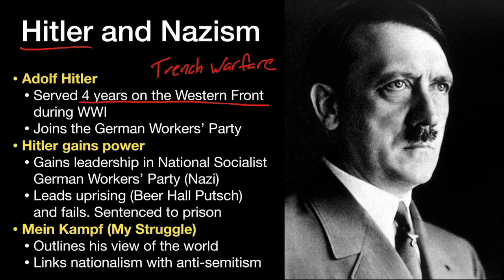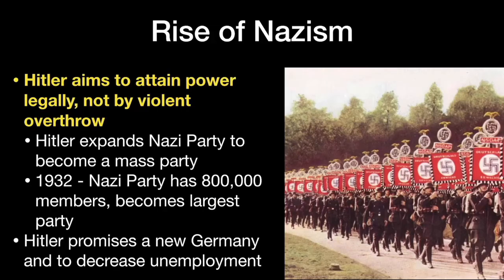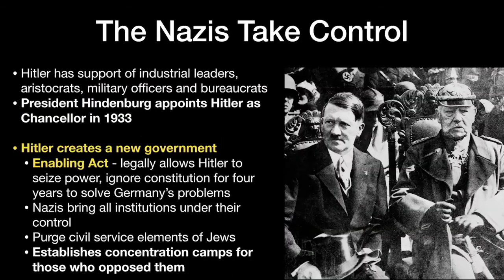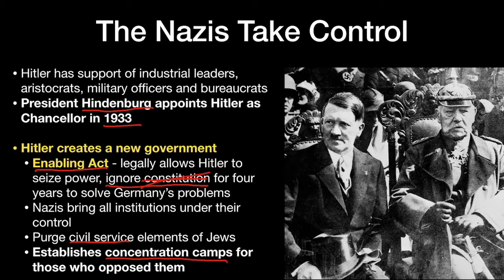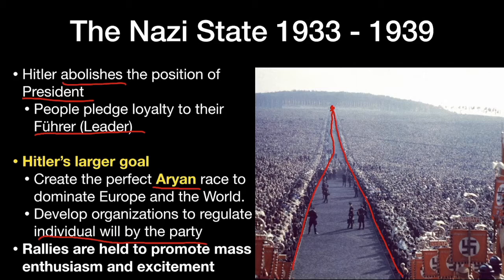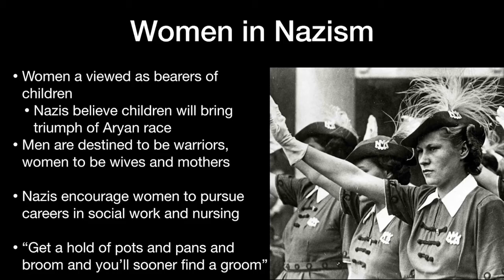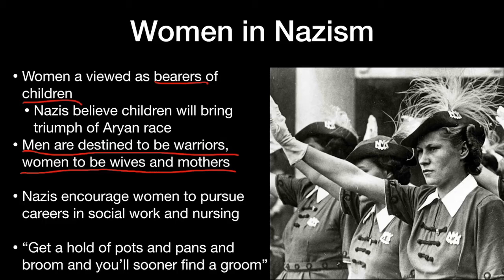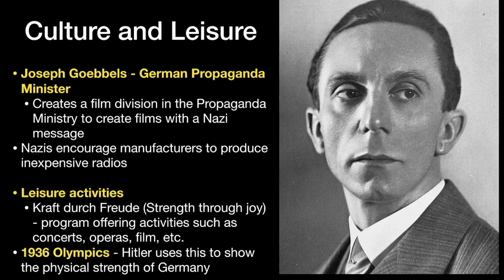Hitler and Nazi Germany